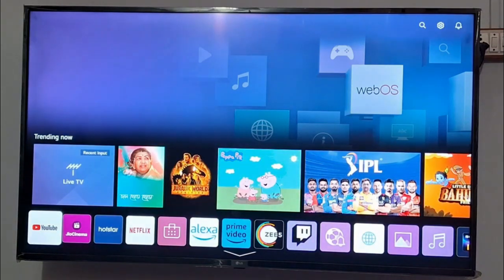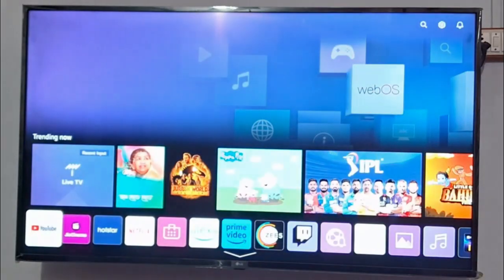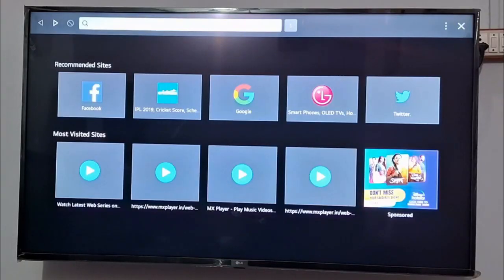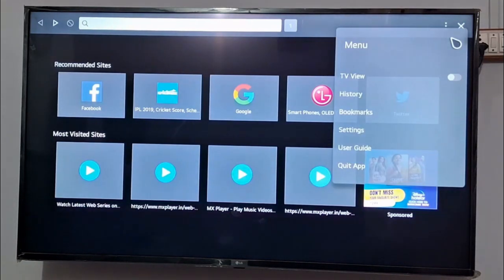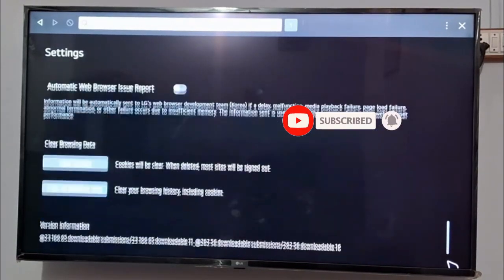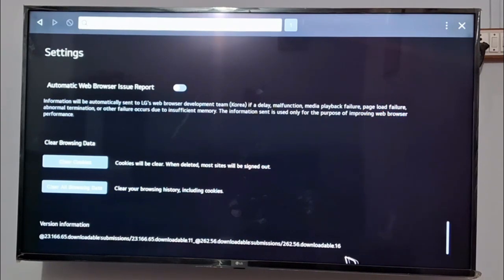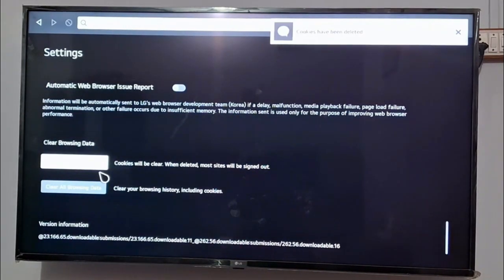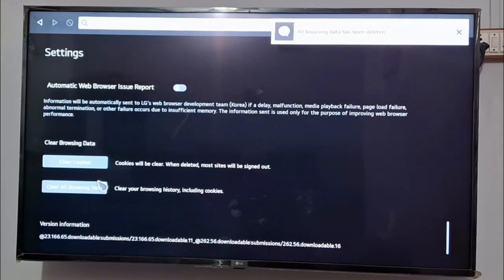How To Delete Cache and Cookies From LG TV?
In order to delete cache and cookies from LG TV, you need to follow steps given in this video. You don’t require LG TV clear cache app and can do it without any app.

Learn how to clear memory on LG Smart TV from below steps:

• On the Dashboard of your LG TV, scroll to Web Browser and open it
• At the top right hand side of the web browser, click three dots i.e. Menu
• Select “Settings”
• Scroll down and tap on “Clear Cookies” and then tap on “Clear All Browsing Data”